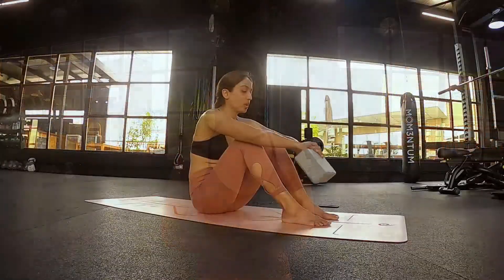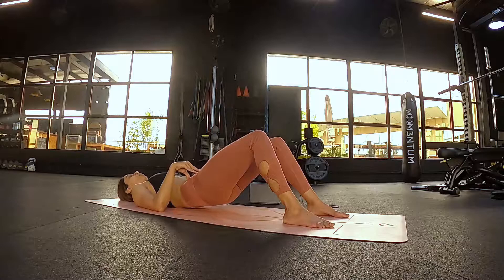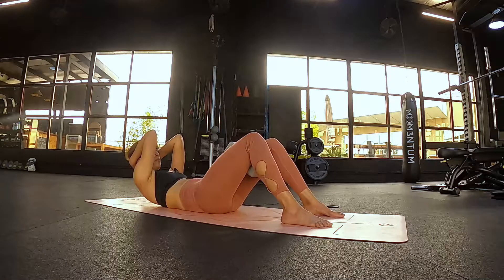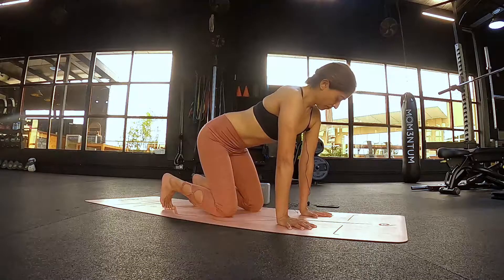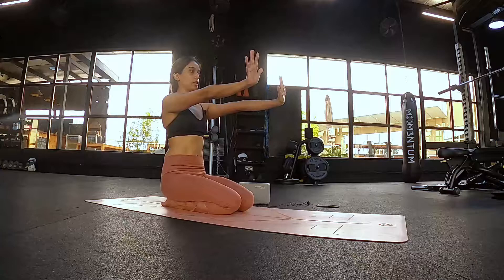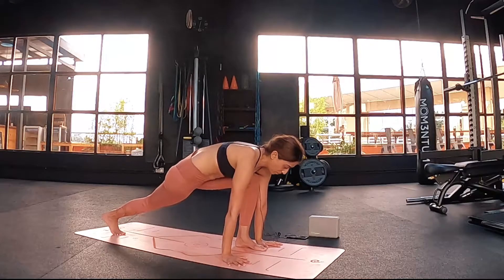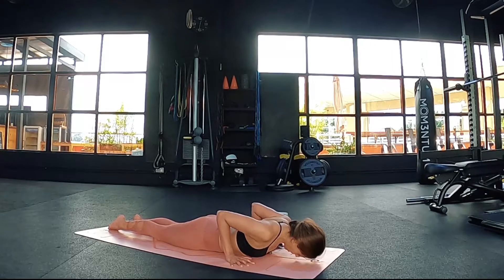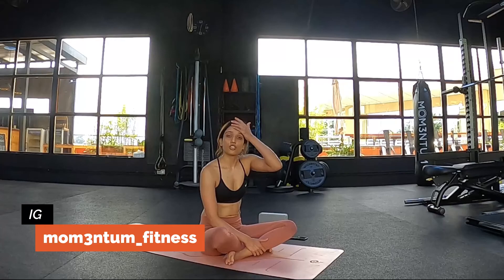Home Work Out Series - 30 Minute Mobility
30-minute Mobility Work -  Focus on WRISTS
By Rachna

This video is to help you position the wrists correctly whether on your mat, in the gym, at home or otherwise in order to prevent repetitive injuries, strengthen the wrist joints and stabilize the chain all the way up into your shoulders.

Let's go!